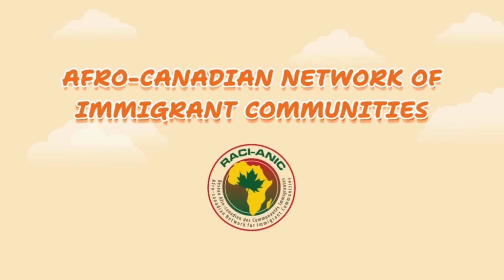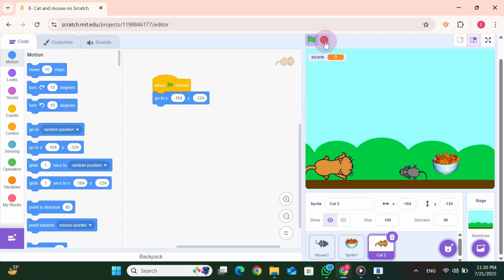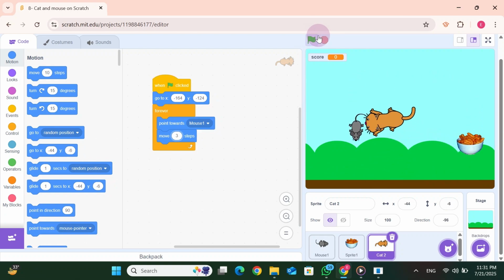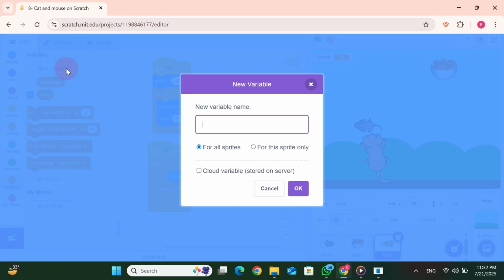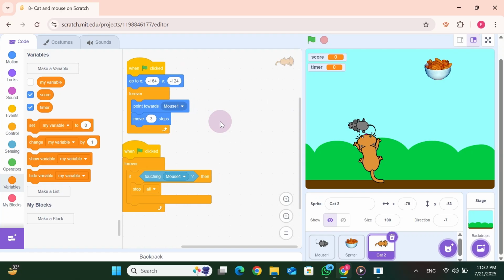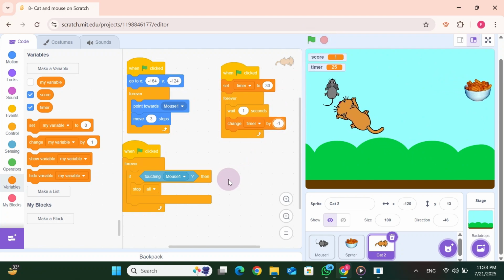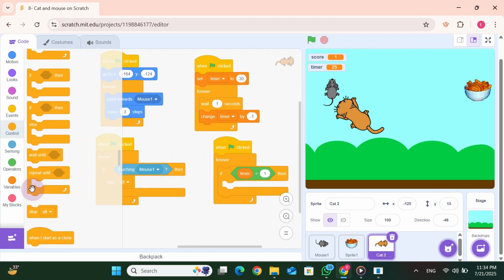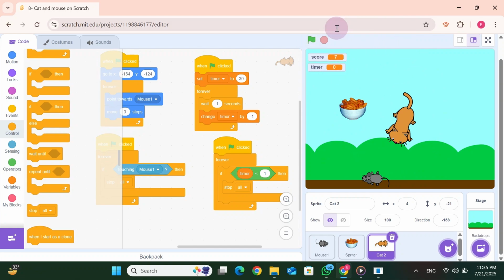PART 10/16 BUILD A TIME CHALLENGE